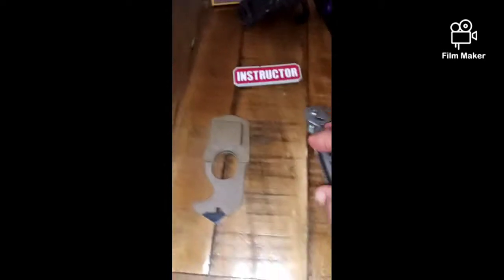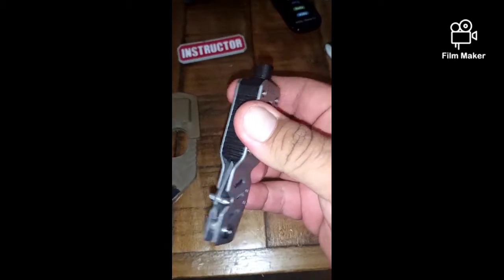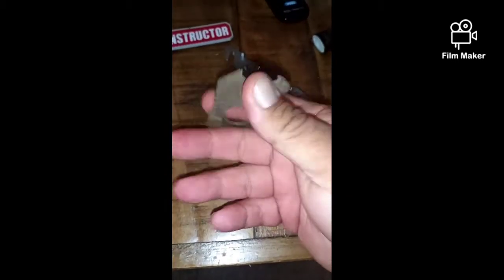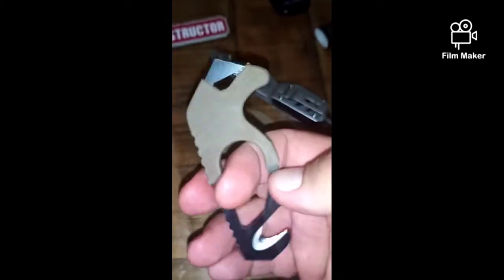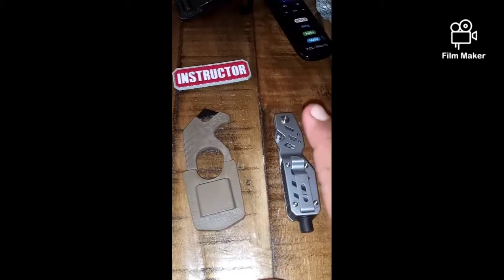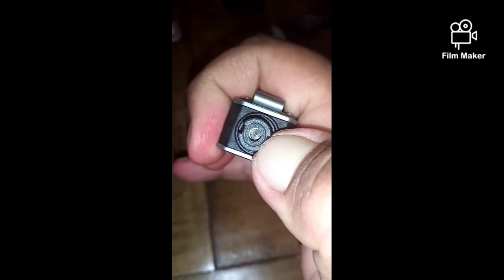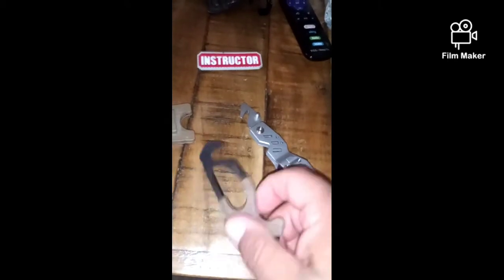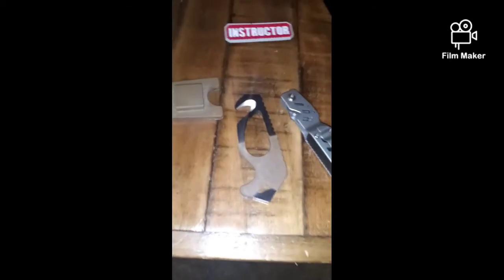EDC seatbelt cutters always be prepared for any emergency